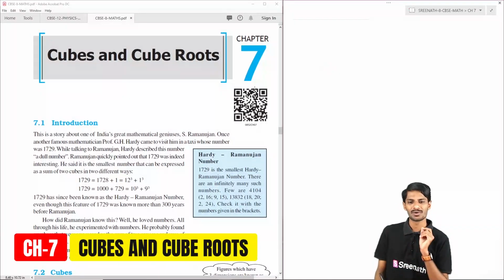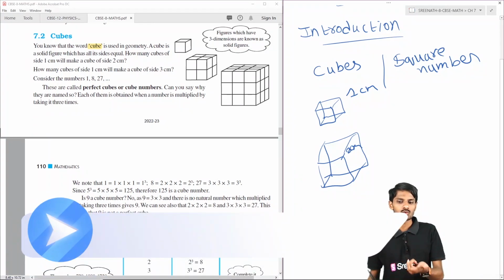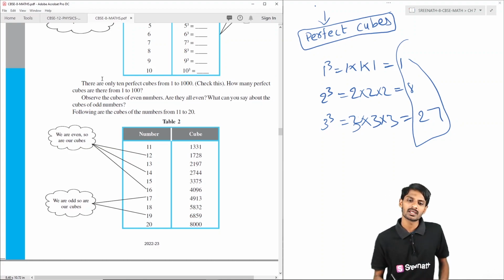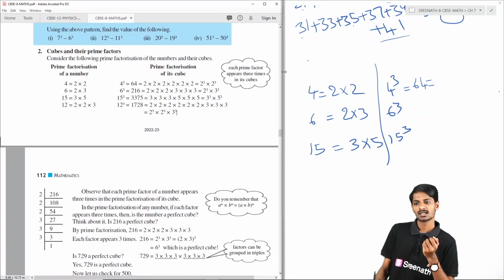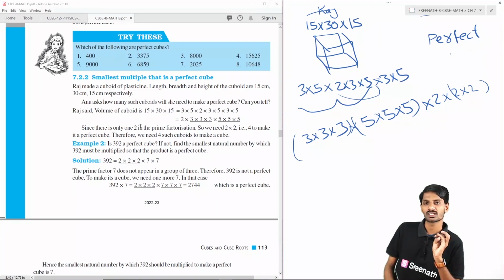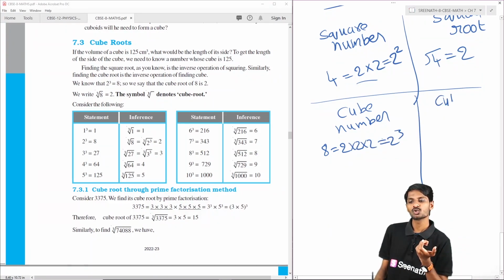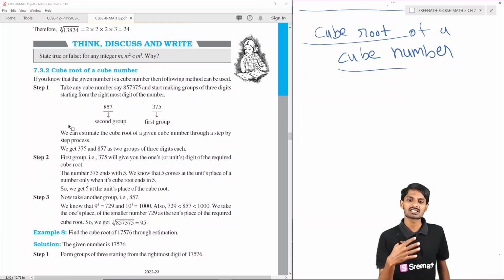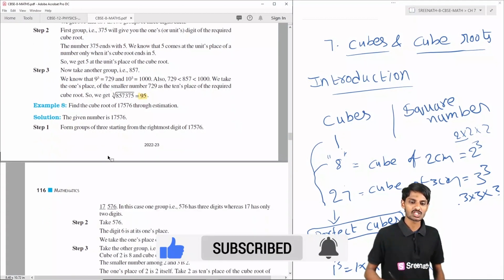Cubes and Cube Roots - Full Chapter | CBSE Class 8 Maths Chapter 7 | Sreenath Academy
Welcome to Sreenath Academy's comprehensive video on "Cubes and Cube Roots - Full Chapter" for CBSE Class 8 Maths. In this engaging lesson, we delve into Chapter 7, where we explore the concepts of cubes and cube roots and their applications. Join us as we uncover topics such as finding the cube of a number, determining the cube root of a perfect cube, and solving problems involving cubes and cube roots. This video is a valuable resource for students preparing for their CBSE exams. Enhance your understanding of cubes and cube roots and improve your mathematical skills by watching now!

In this video:
✔️ Class: 8
✔️ Subject: Maths
✔️ Chapter: 7
✔️ Chapter Name: Cube and Cube Roots (Full Chapter Explained in Detail)
✔️ Explained in: English